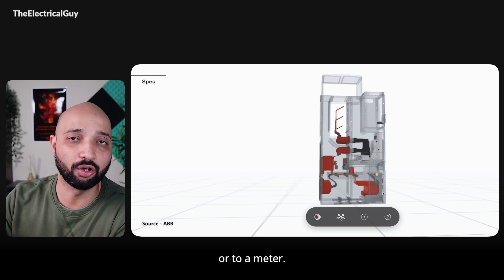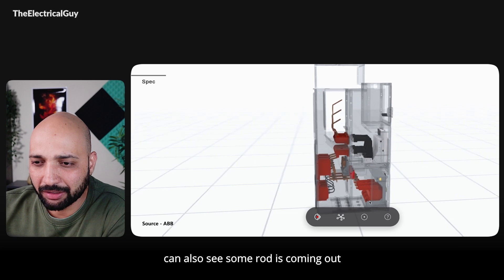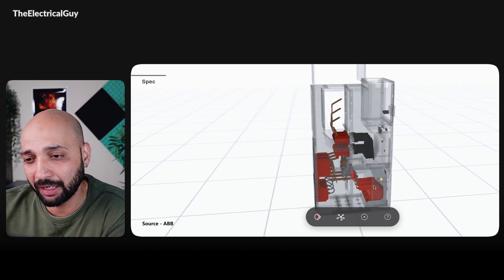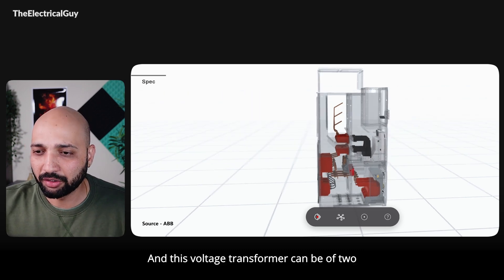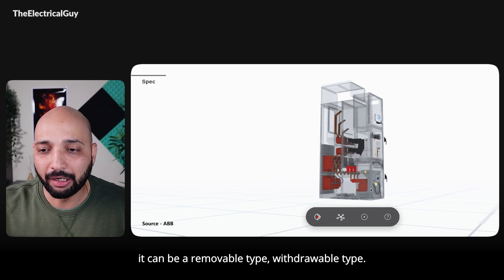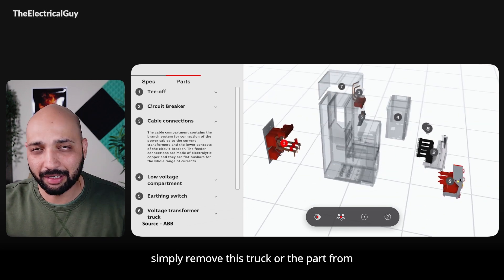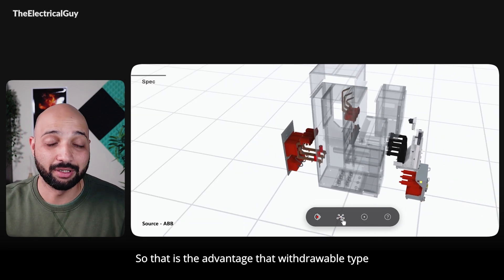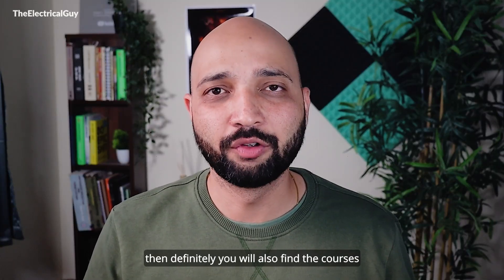3D Overview of Medium Voltage Switchgear AIS Panel | TheElectricalGuy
In this video, we dive into the Medium Voltage Switchgear Panels and provide an in-depth 3D overview to help you understand its components and functionality. Whether you’re new to the field or looking to refresh your knowledge, this video breaks down the key elements in a simple, easy-to-follow way. Perfect for electrical engineers and professionals, this visual walkthrough will give you the clarity you need about medium voltage switchgear systems. Watch till the end to enhance your understanding of these crucial systems!